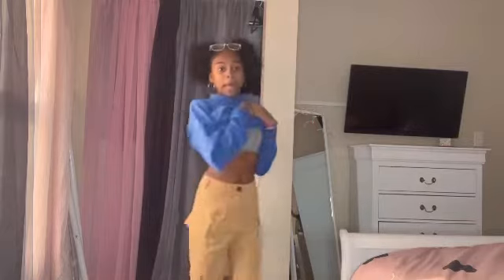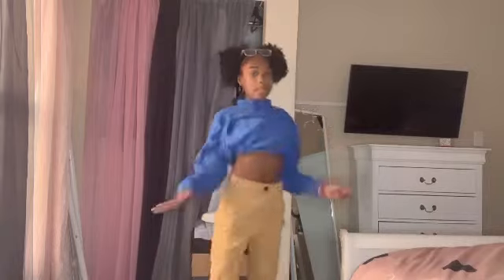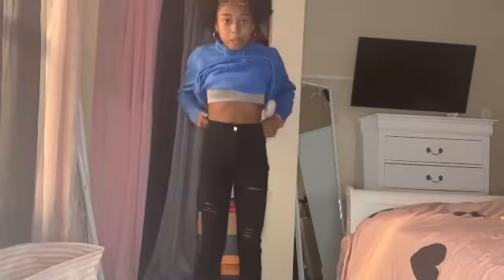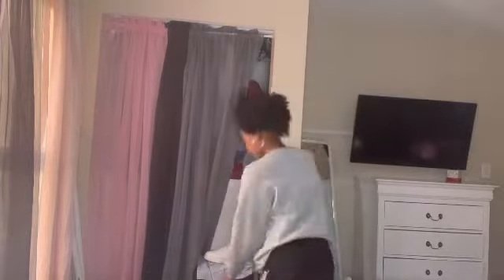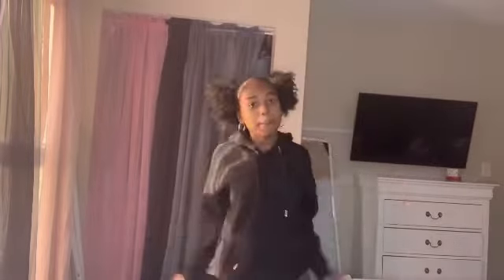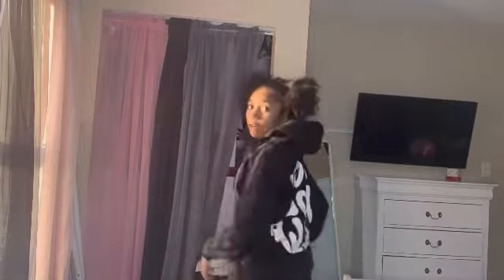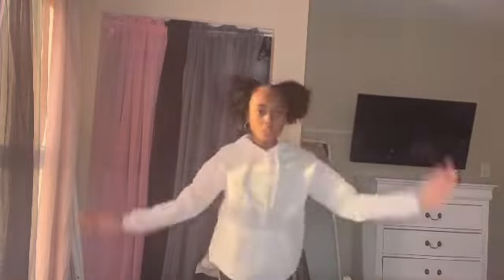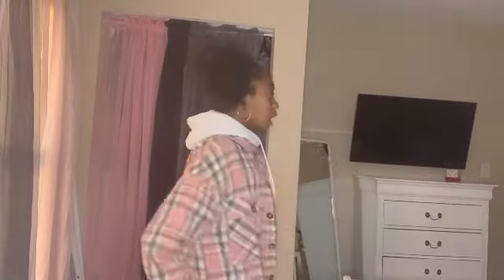ll 2022 FALL SHEIN HAUL 👚|| ( sweatsuits , sweatshirts , jeans , flannels etc )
hii guys this is a haul , really enjoyed making this video i hope you enjoy it even more !! 💕💕